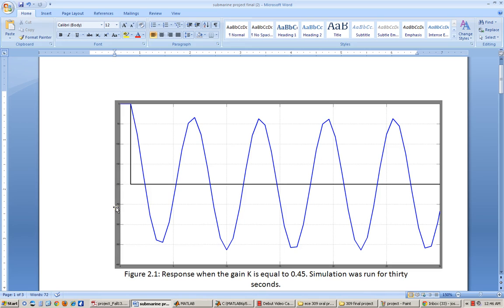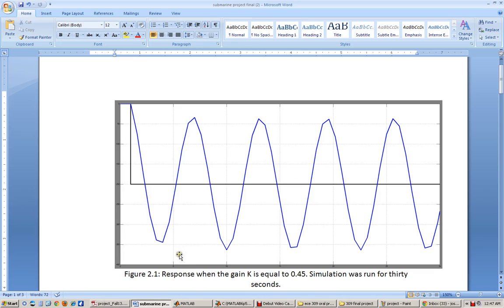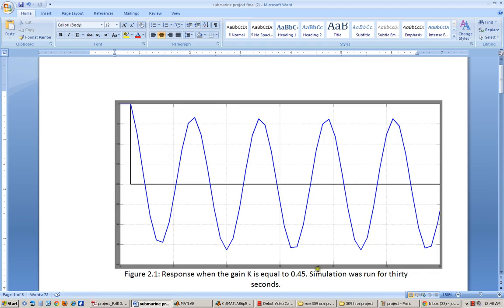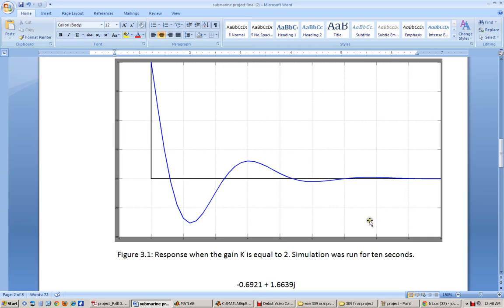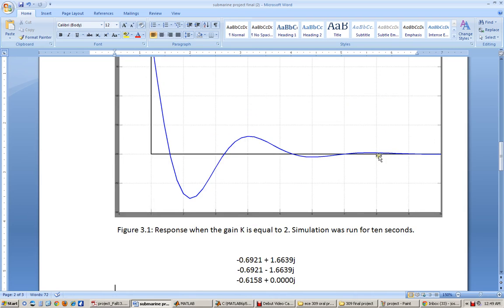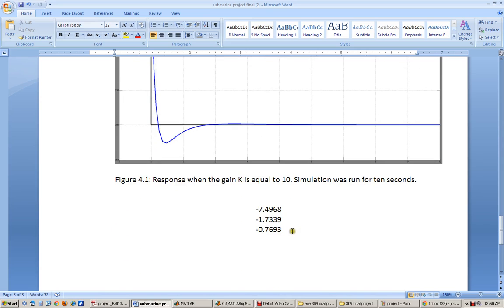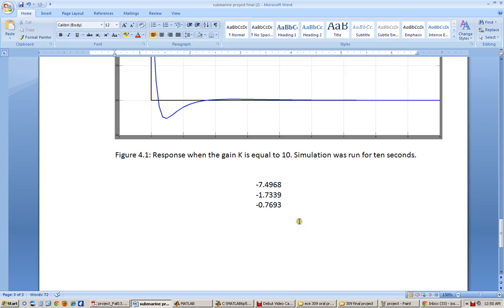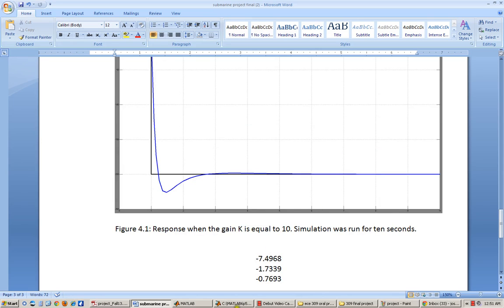Part 3 1